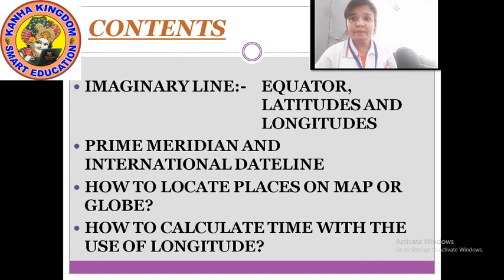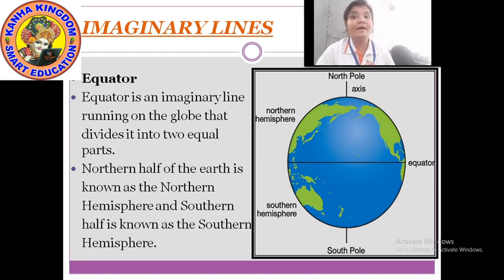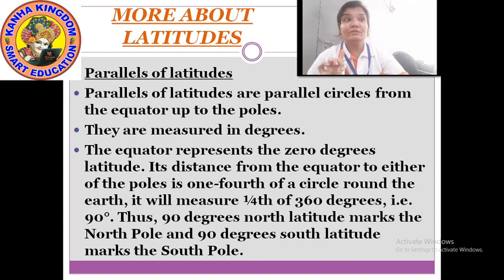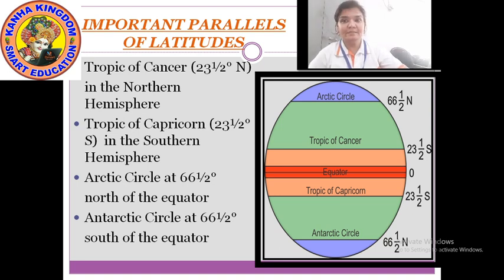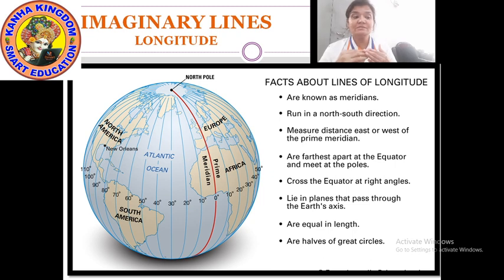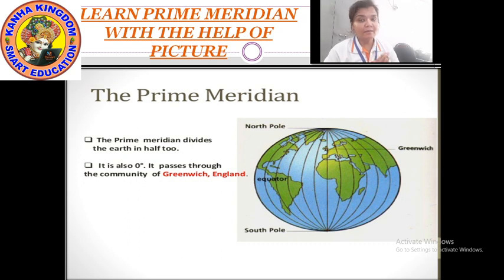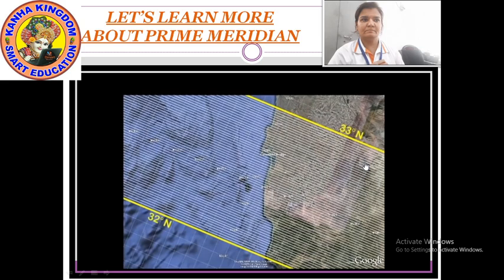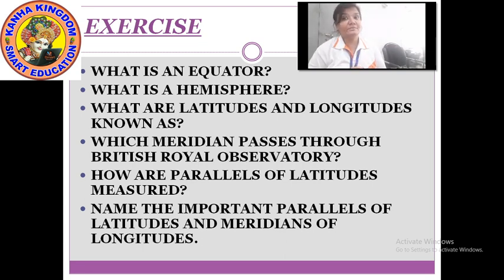SST FIFTH LATITUDES AND LONGITUDES PART I